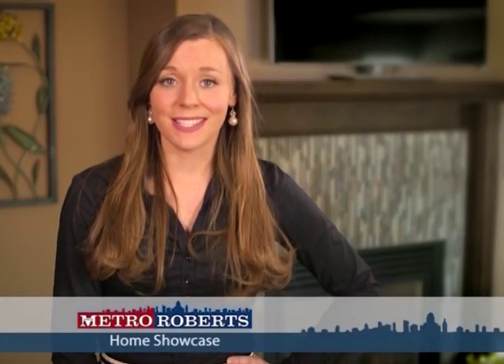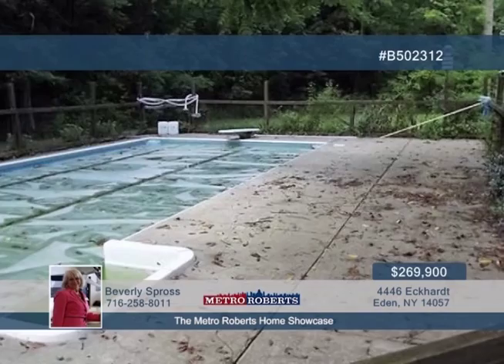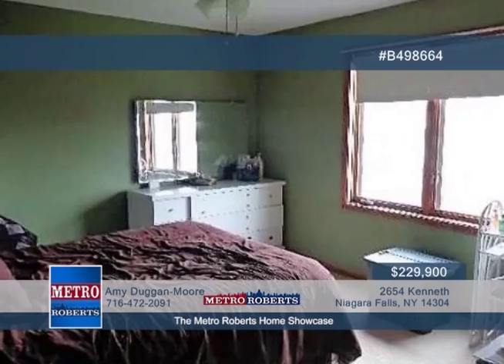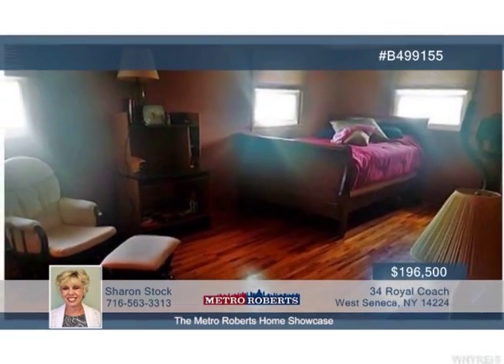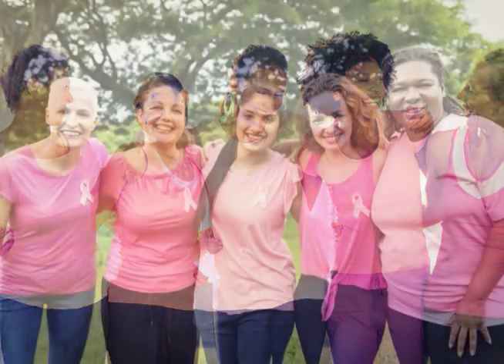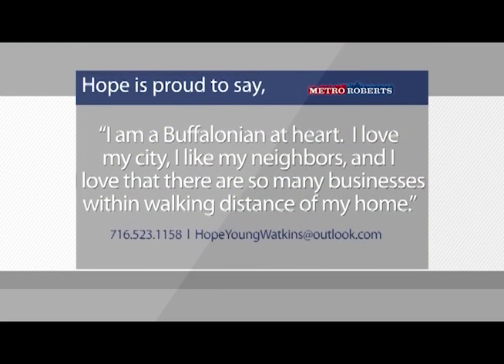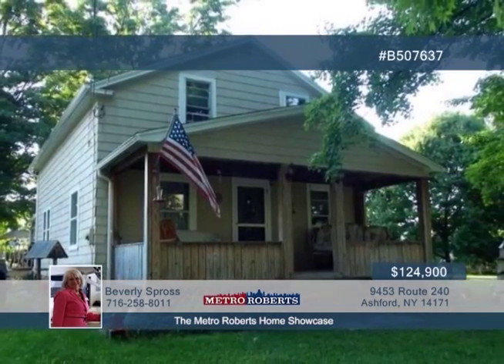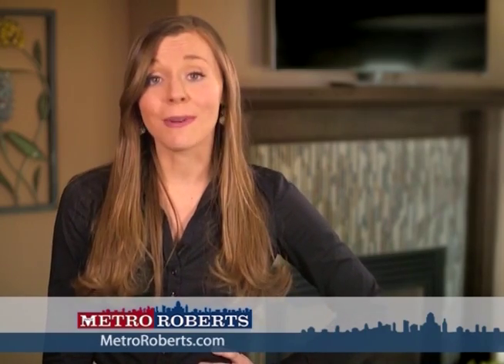WNY Metro Youtube Channel: The Metro Roberts Home Showcase 10-22-16